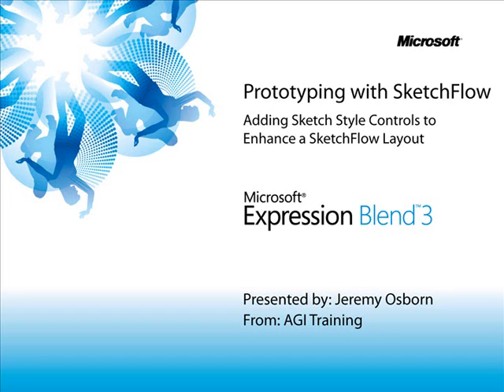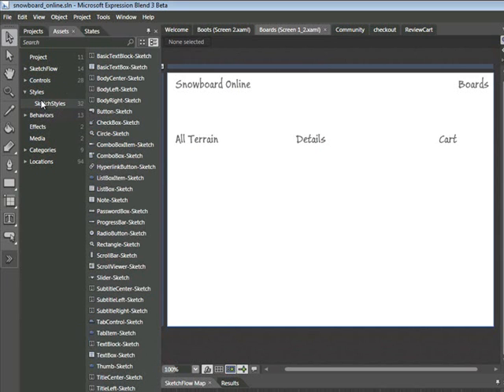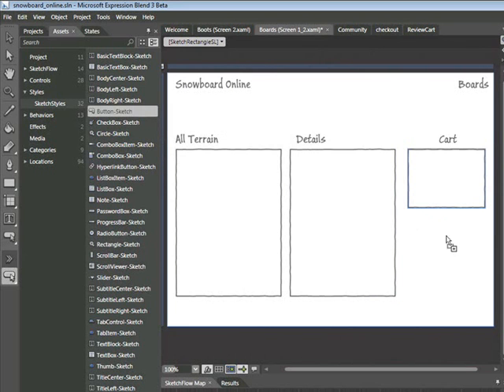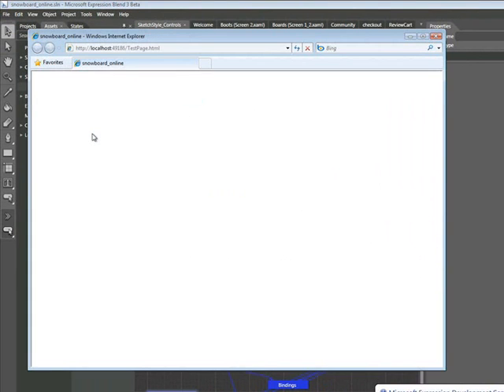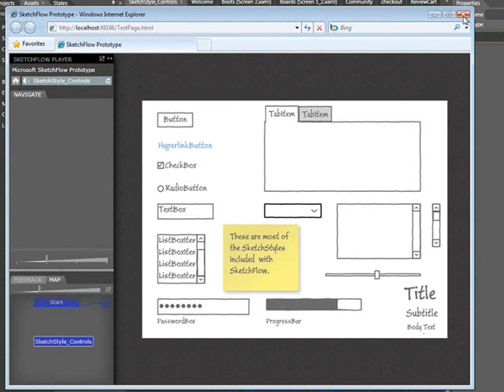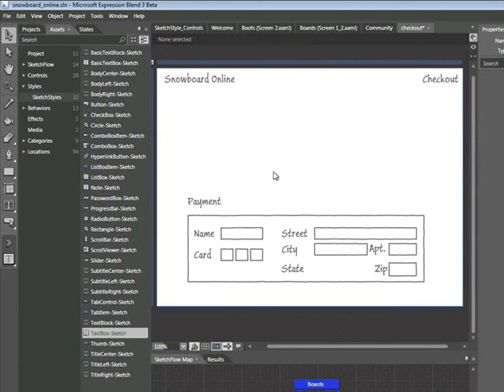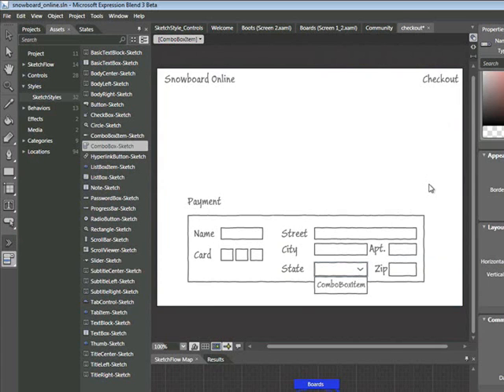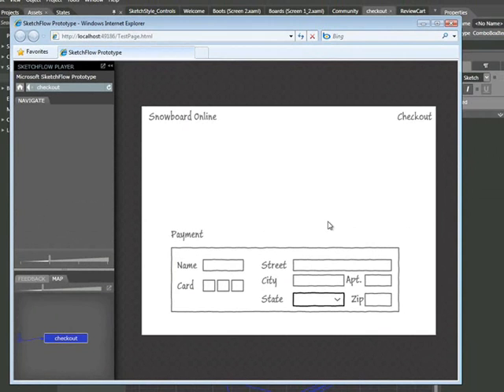04 BLN03SP1EN720 Adding Sketch Style Controls to Enhance a SketchFlow Layout